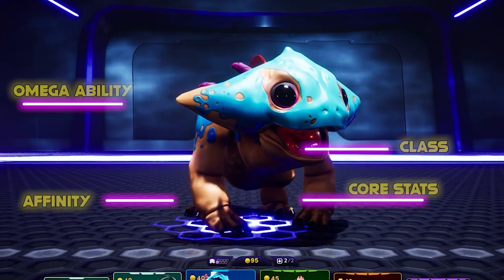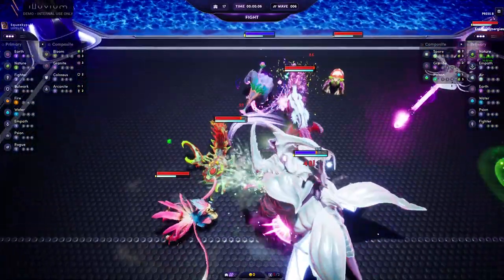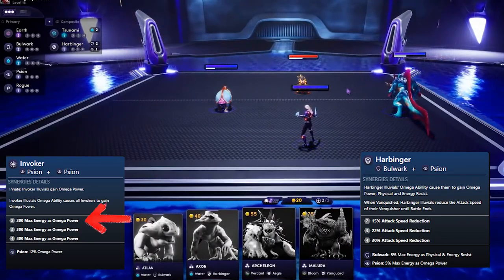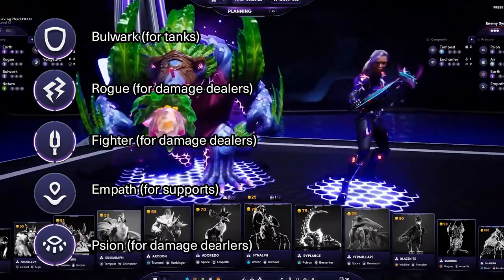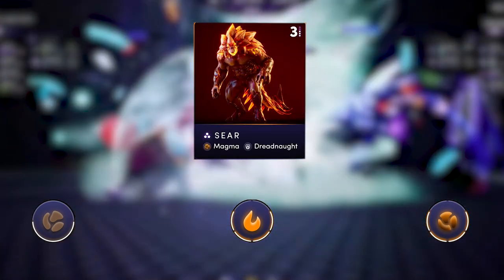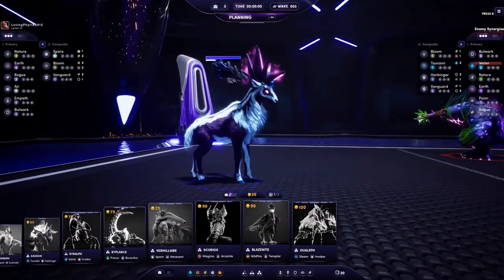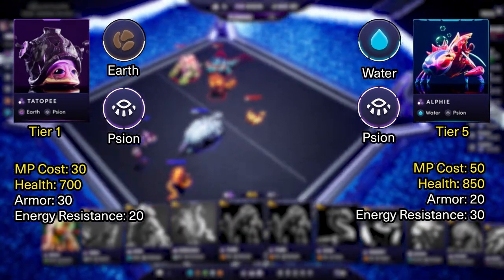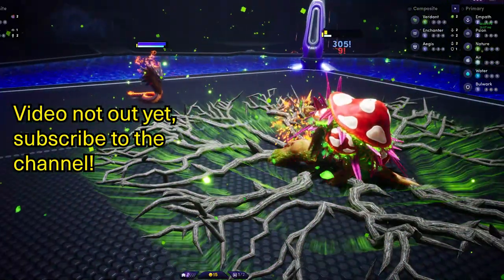EVERYTHING You NEED to KNOW about Illuvials | Illuvium Beginner Guide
Whether you plan to buy Illuvium lands, to play the Overworld or to play the Illuvium autobattler, knowing the 4 attributes of each illuvials is an critical knowledge that will always be useful to you.
Check this video to be able to know everything you need to know about Illuvials!

Protect your crypto with Ledger (I use both cold wallets):
- Nano S for small wallets
- Nano X for bigger wallets

Timestamps:
0:00 The 4 Attributes
0:12 The signature of an illuvial
1:10 The role of an illuvial in a team
3:44 The theme of an illuvial's team
5:29 The raw strength of an illuvial